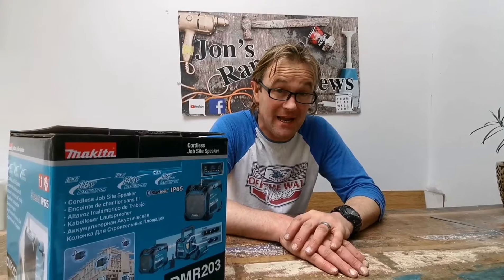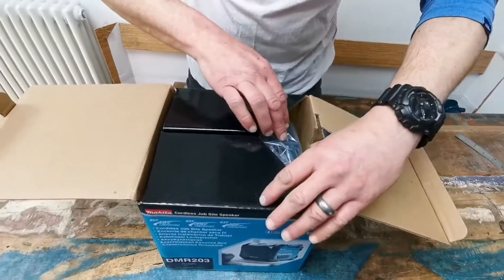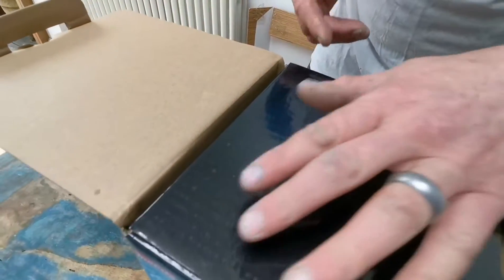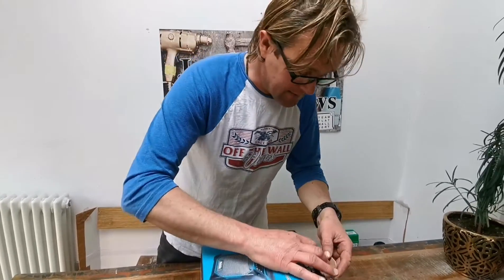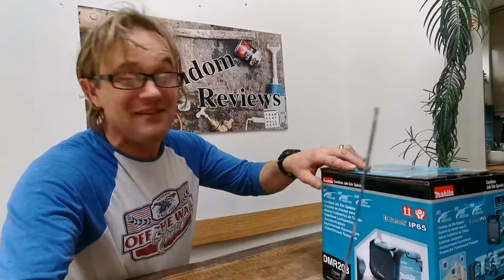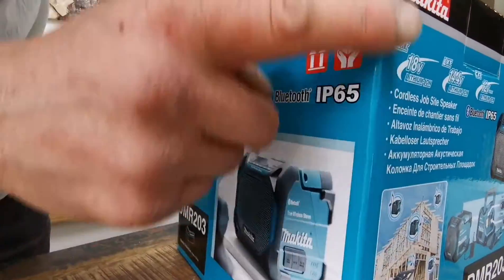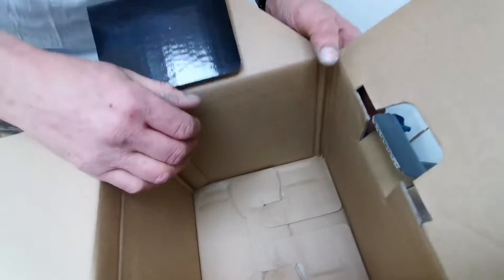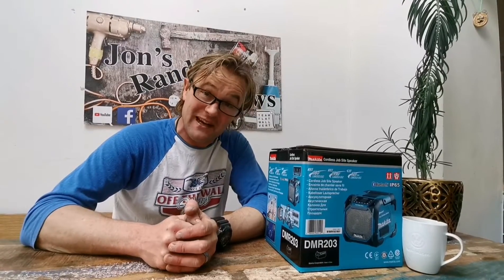Makita dmr 203 bluetooth 18v speaker, full box review and unproducting!!!